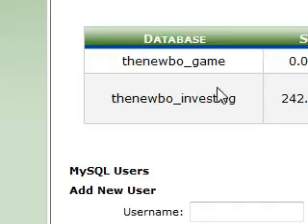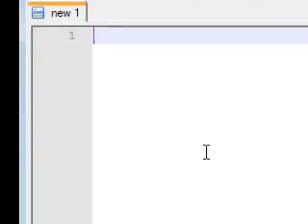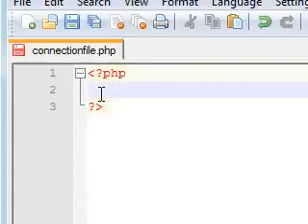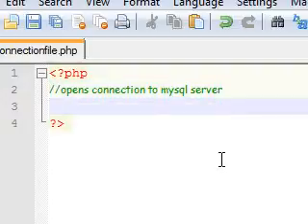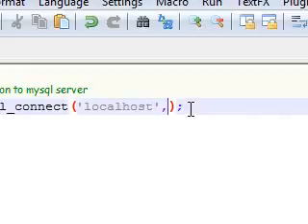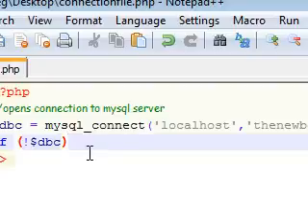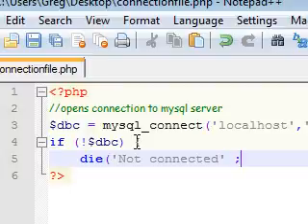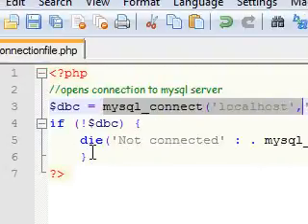PHP Tutorial – 24 – Connecting to MySQL Database